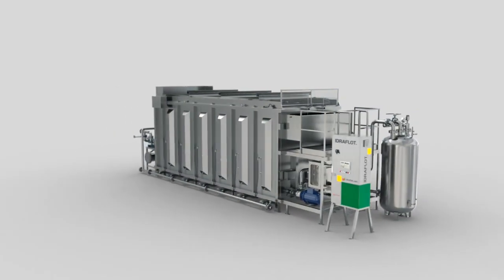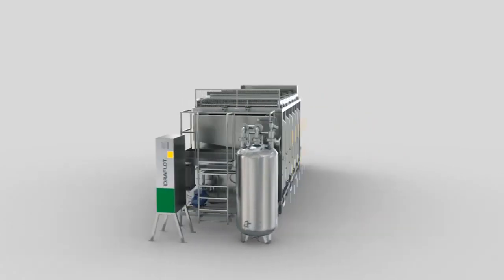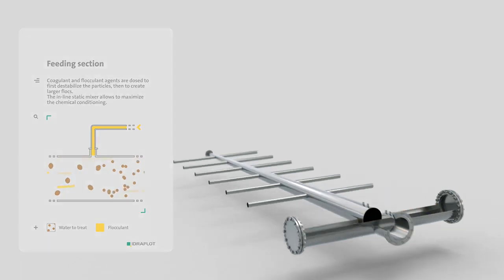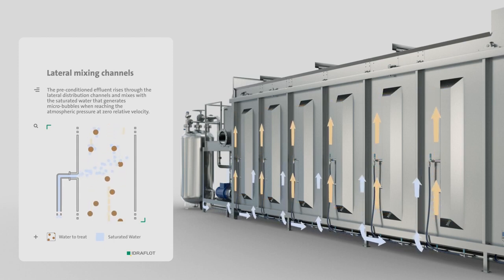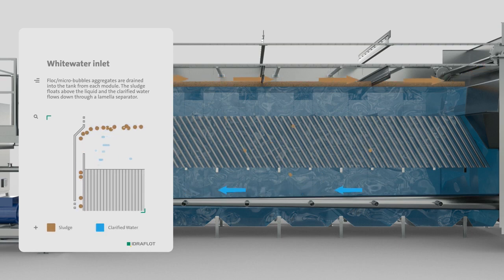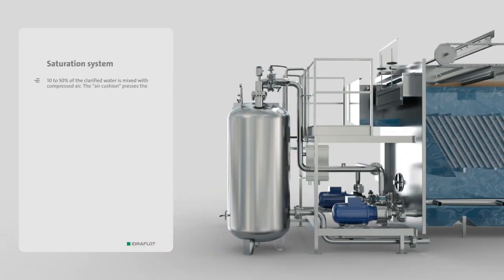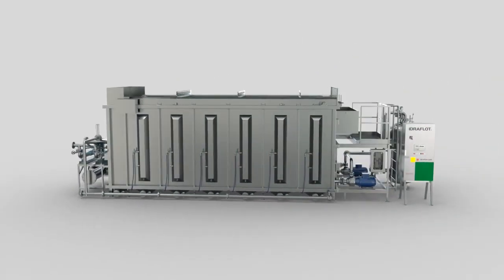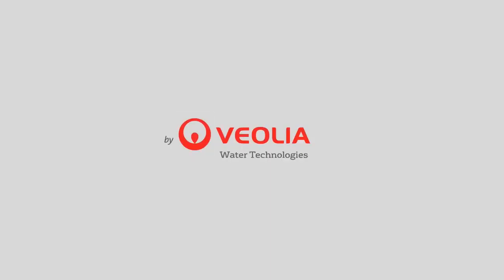IDRAFLOT IFS Multi Dissolved Air Flotation Unit 3D visualization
IDRAFLOT IFS is an effective solution where water clarification and solids separation are required.
Its unique modular and compact design optimizes the process, makes transport more flexible and reduces chemical additive dosing, saturated water flow rate and operational costs.
Its innovative water mixing device maximizes the efficiency of the process along the whole length of the tank.